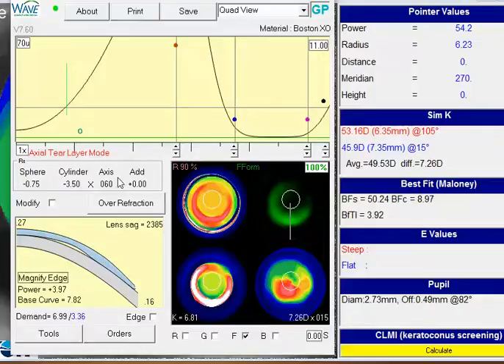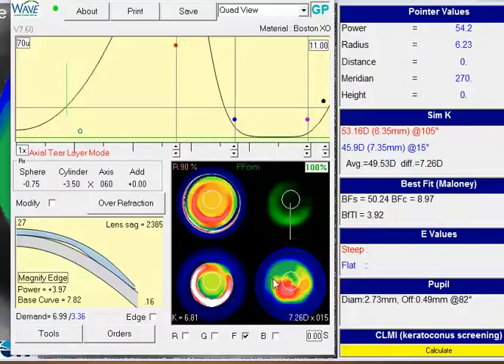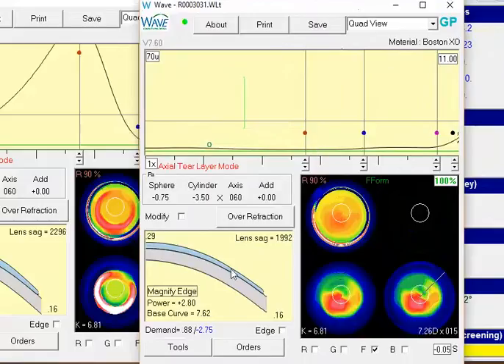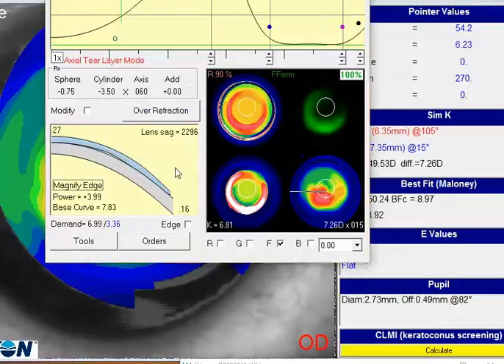Legacy WAVE - 6/14/2016 11:04:45 PM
keratoconus-unpredicted OR